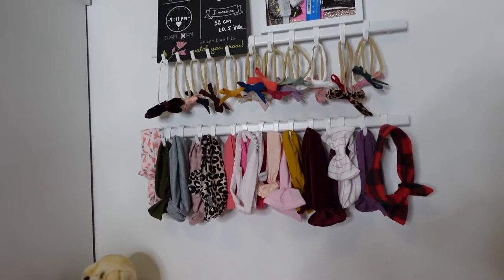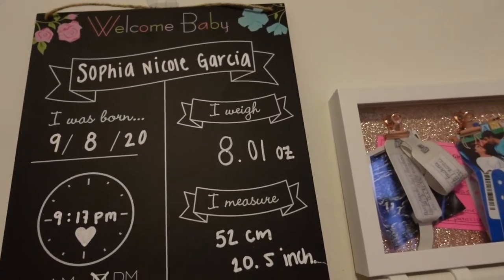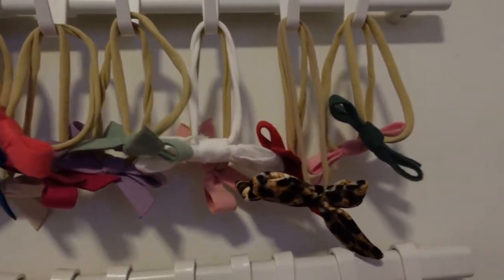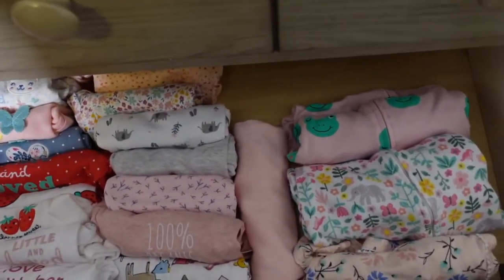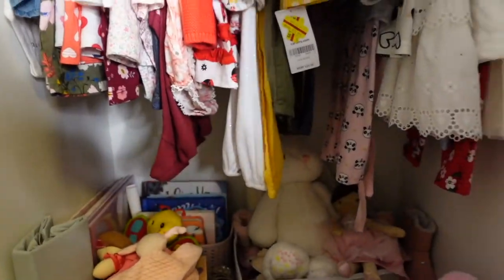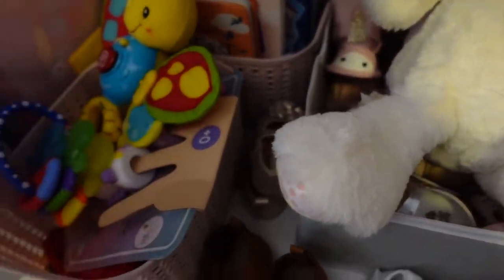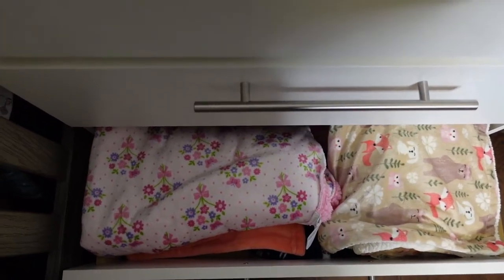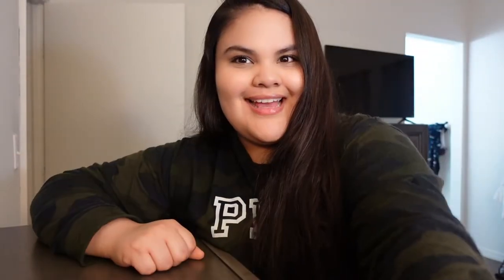BABY GIRL NURSERY TOUR | SHARED ROOM | DIAPER CART AND BOW ORGANIZATION!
Hello everyone! my name is Andrea and todays video will be a little different I am showing you guys my small nursery. I have a baby girl who is four months! I hope this video helps you guys if your about to have a baby or have a baby and have to share the room! if you like these types of videos please let me know! Here are some links!

white hooks

pink bins

dresser with changing top

white bins

closet dividers